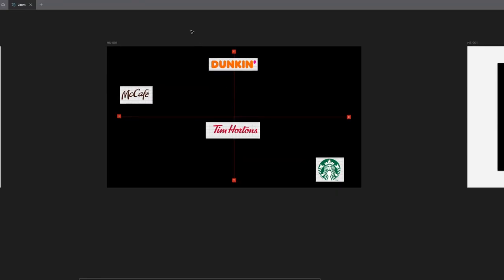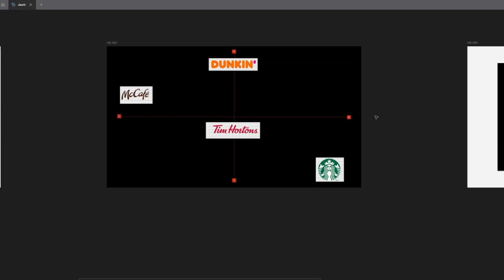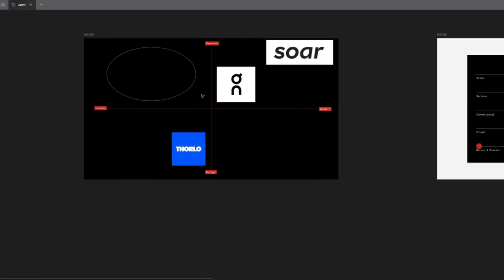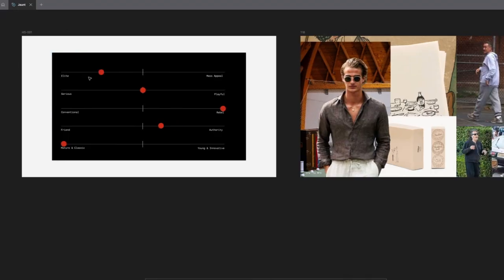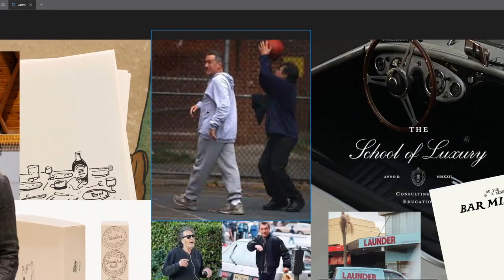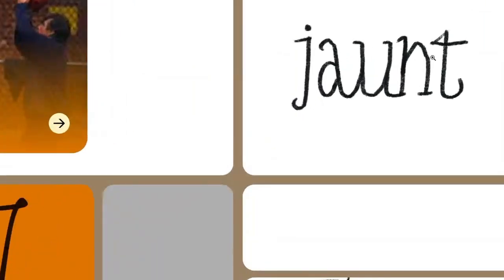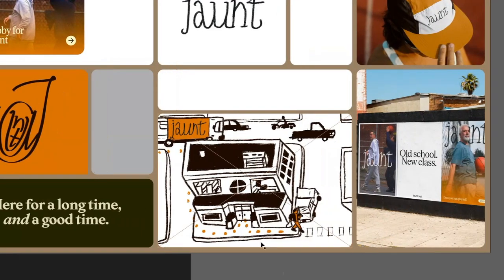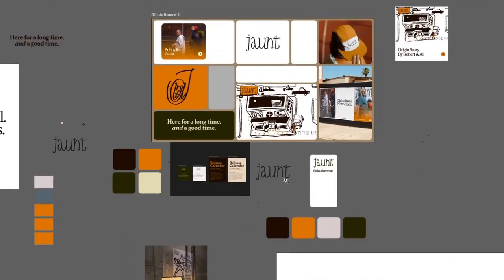Day 2—Becoming an Illustrator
Day 2 of becoming an illustrator: An illustrated brand

What I did:
Today I started creating an active wear brand where I could inject my drawings into it to make it totally unique and lively.

What I learned:
There's a lot that goes into creating a brand's visual identity. Illustration makes for a great tool in the kit for any brand, even fancier ones.